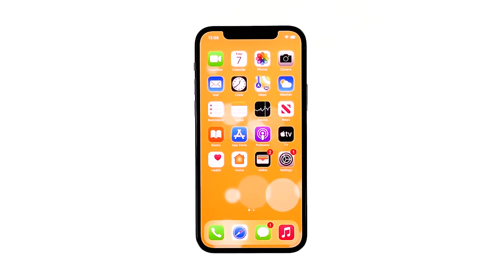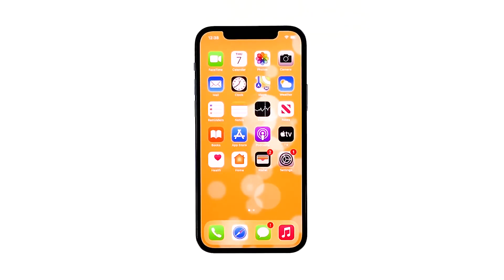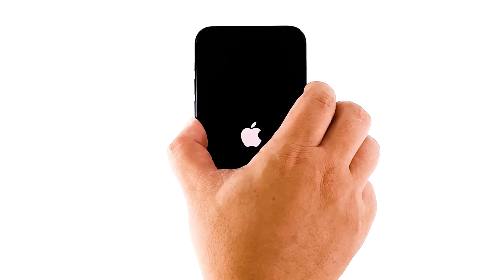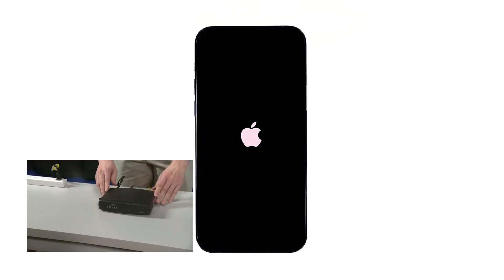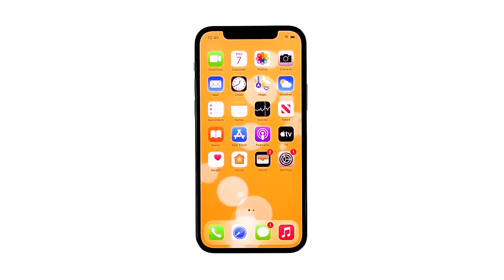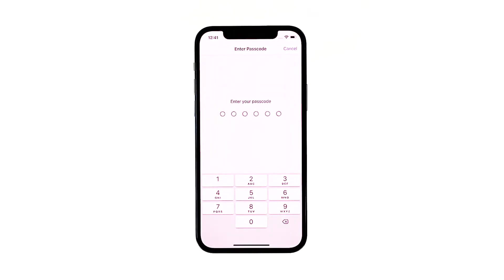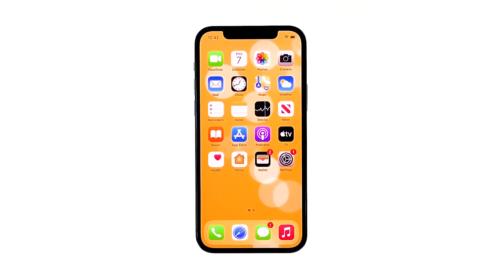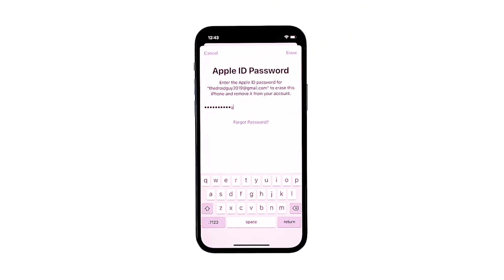iPhone 12 Connected To WiFi Network But Has No Internet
When an iPhone doesn’t have an internet connection, it does not mean it has a problem. It’s always possible that the issue is with your network device. So you need to troubleshoot your iPhone and your router for this problem. There are also other solutions you can try for this problem.

In this video, we will show you what to do if your iPhone 12 has no internet connection even if it’s connected to the network.

First solution: Restart your Router and your iPhone